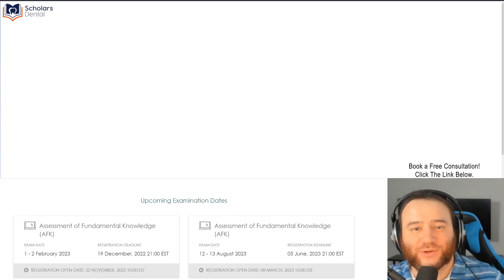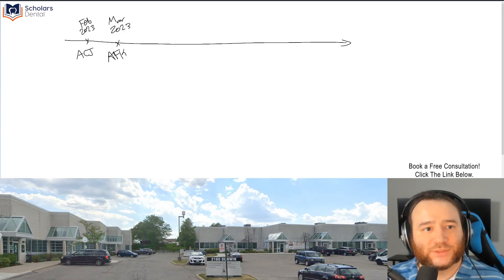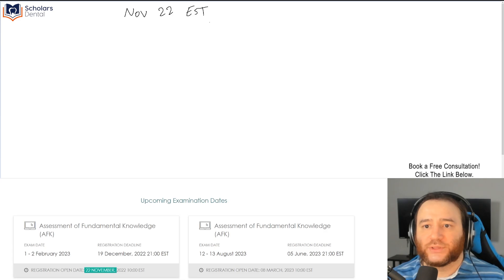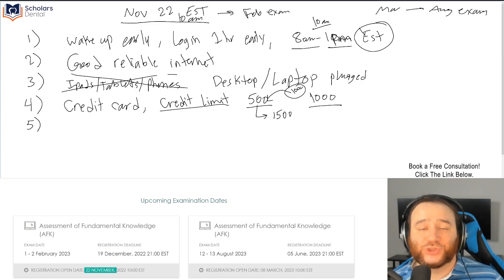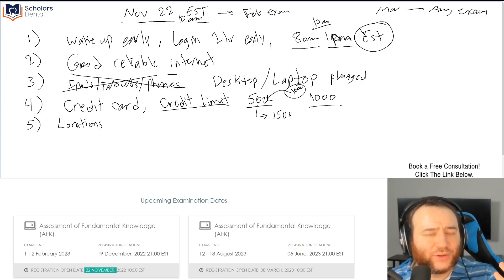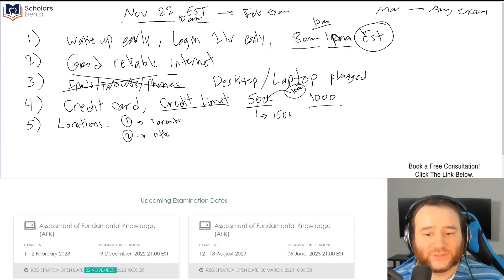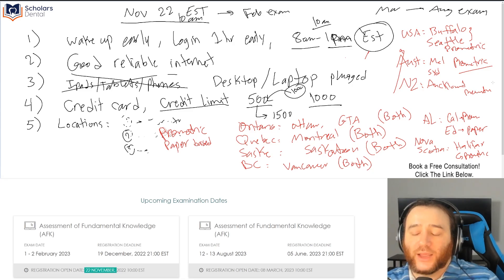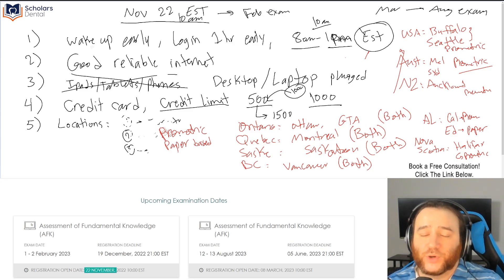5 Tips On Registering for the AFK Exam & Possible Locations | AFK NDEB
Today, Dr. Hafez gives 5 tips on how you can register for the AFK Exam!